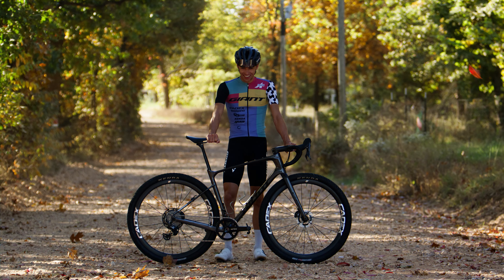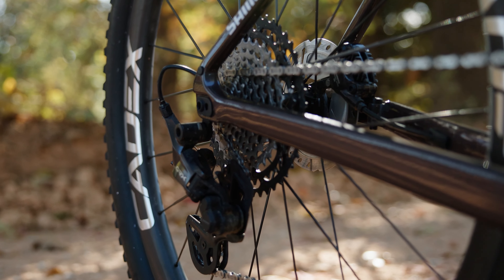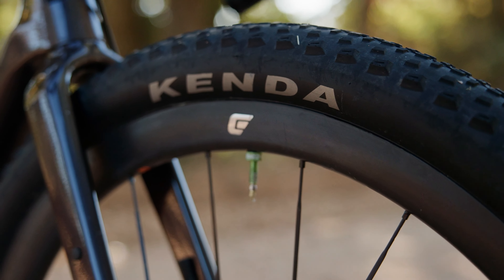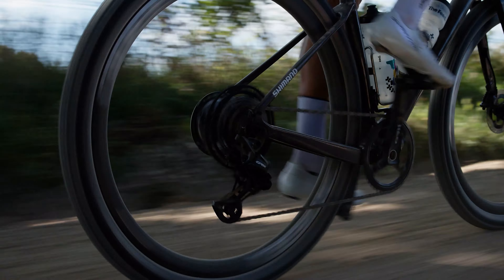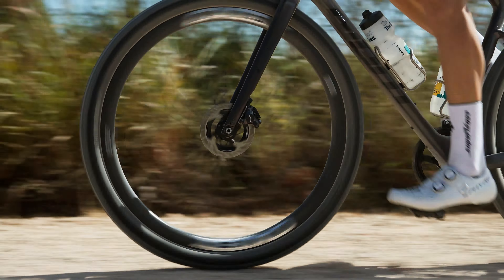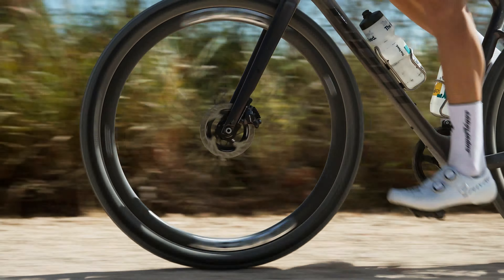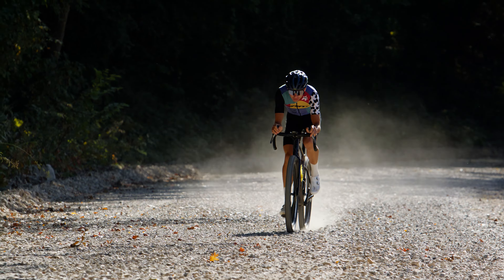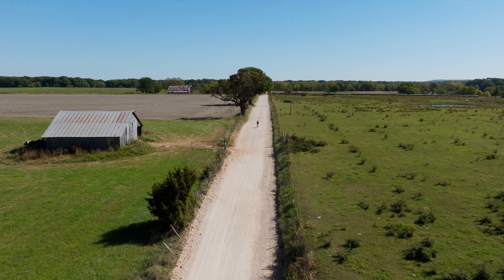Gravel Crusher: Inside Cole Paton's Revolt Advanced Pro | Giant Bicycles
Listen in as Cole Paton dives into the details of the Revolt Advanced Pro that he raced at the finale of the 2023 Life Time Grand Prix in Bentonville at the Big Sugar Classic.

With CADEX Cycling AR 35 Disc WheelSystem and AR handlebar, and Shimano gravel GRX 12-speed drivetrain and brakes, Cole's setup had a blend of high-speed, lightweight performance and durability in mind to carry momentum through the chunky rock sections of the Big Sugar gravel course!

Video by Chris Milliman